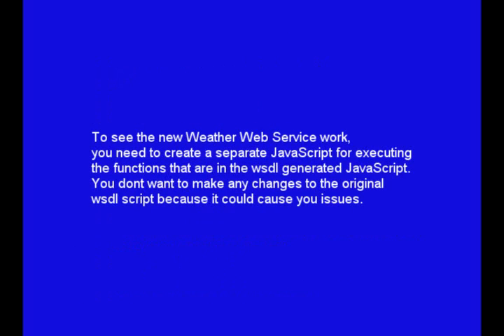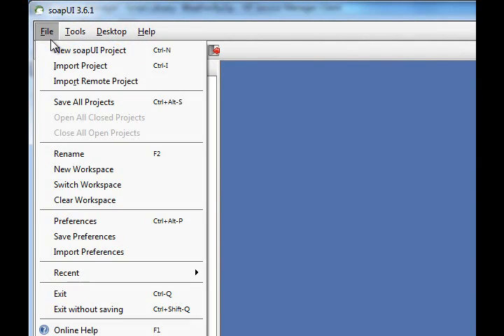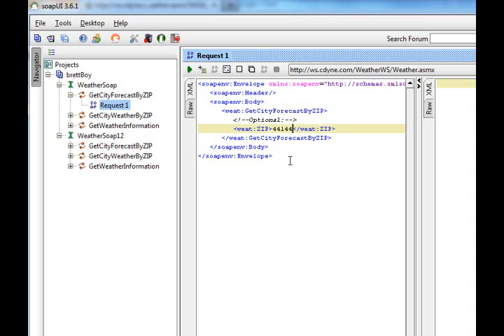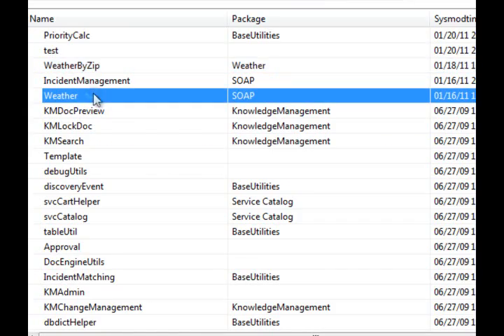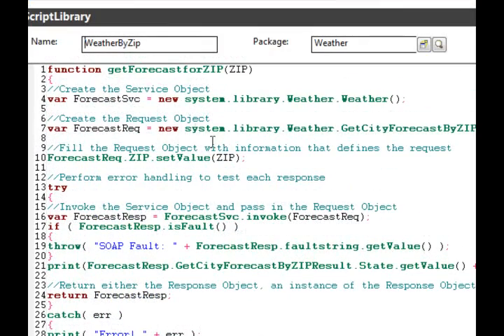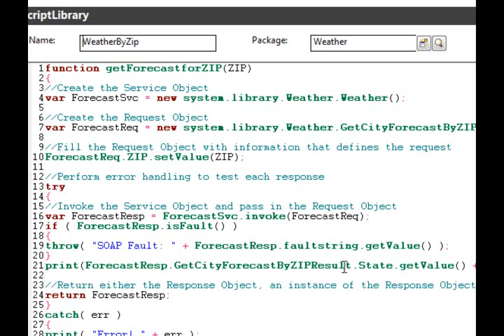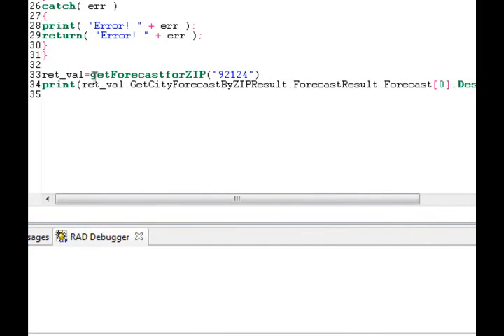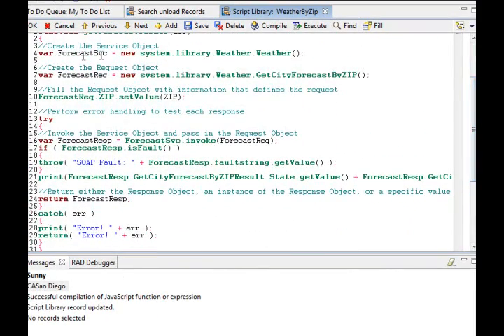Service Manager - Creating the Consuming JavaScript - Part 2 in a series of 3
Service Manager - Creating the Consuming JavaScript - Part 2 in a series of 3. This is where we create a calling javascript file to make use of the function and methods of the wsdl generated javascript. Then we test it.